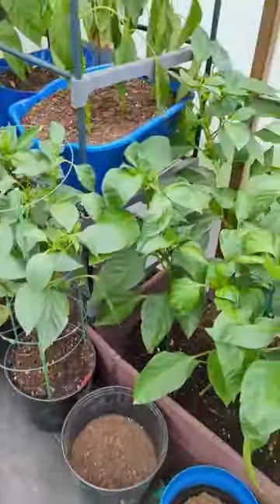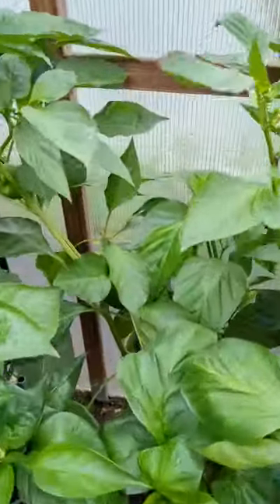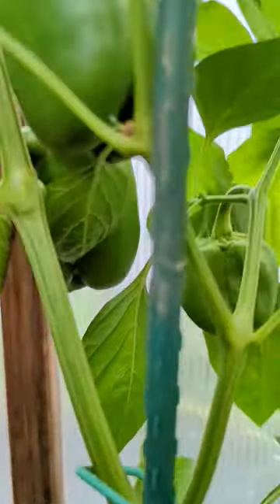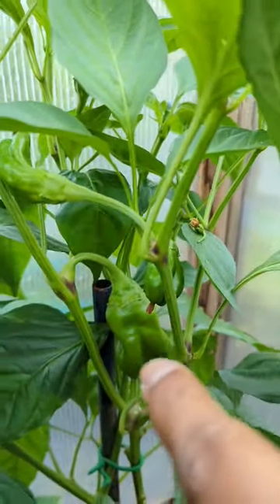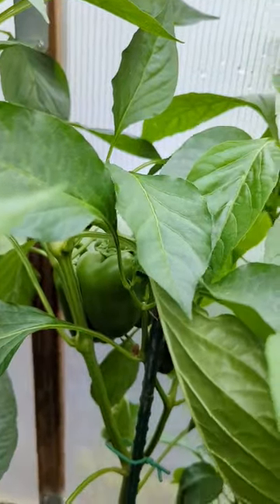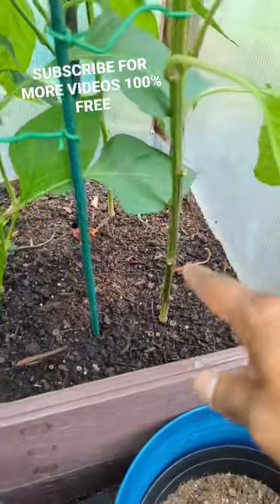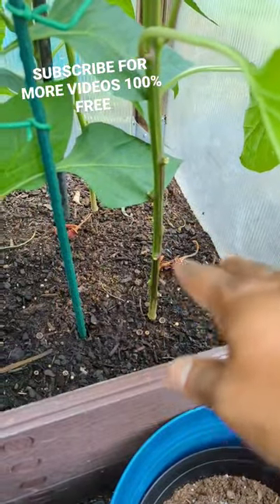Green Peppers : Growing in the greenhouse Quick Look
Growing green and bell peppers in the greenhouse , quick look ..

Green peppers takes a longer Time to grow and could get blossom end rot fast ,
so alway add garden lime to help with calcium and take off some bottom leaves to , avoid touching the ground ..